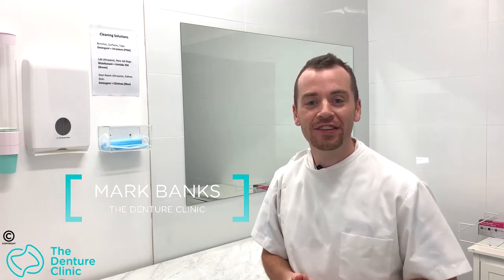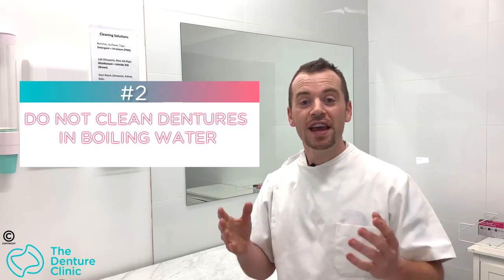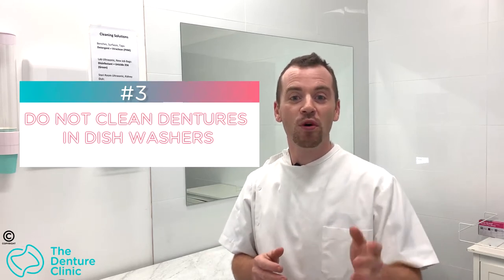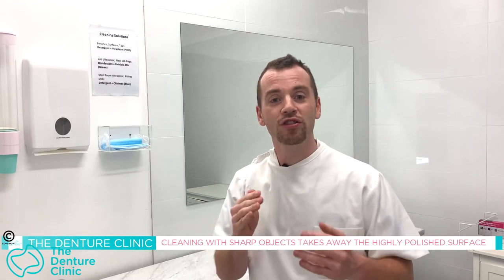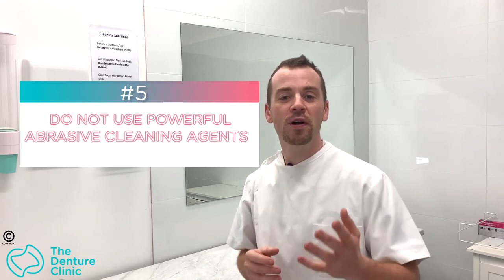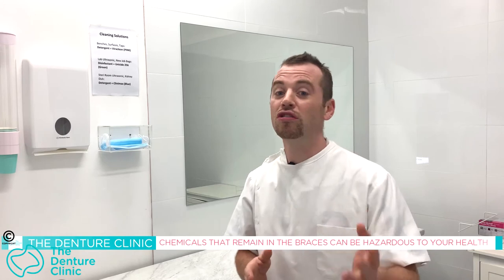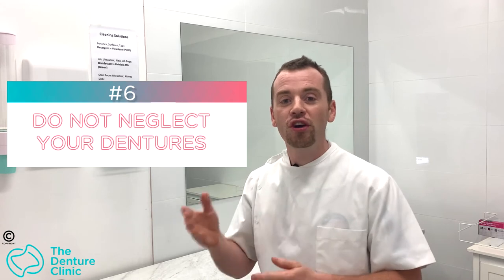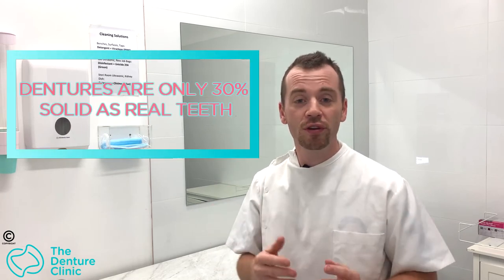7 things you should NOT do to your denture...MUST WATCH to ensure a long life in your dentures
A YouTube channel dedicated for all people who are wearing dentures , or about to begin their denture journey.

Want to know a rough price guide for dentures?
(These are prices in AUD)